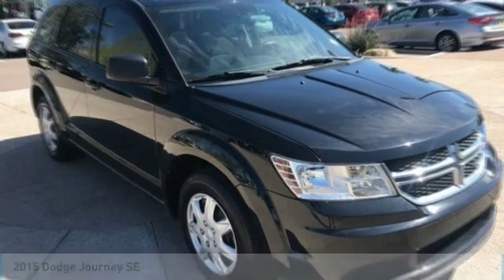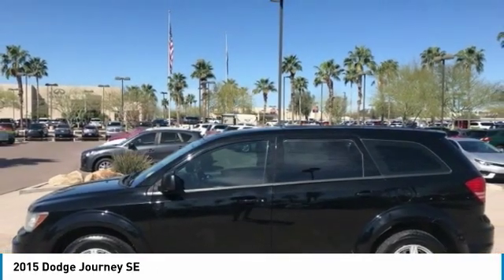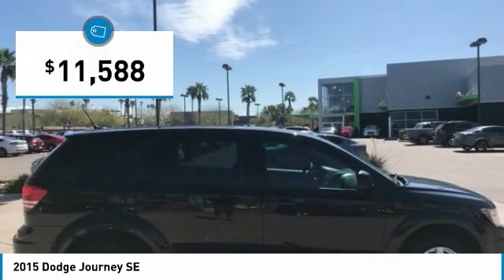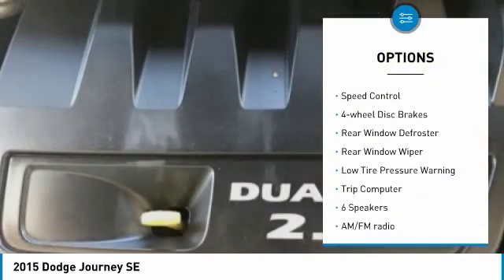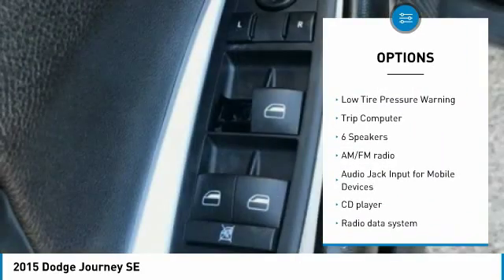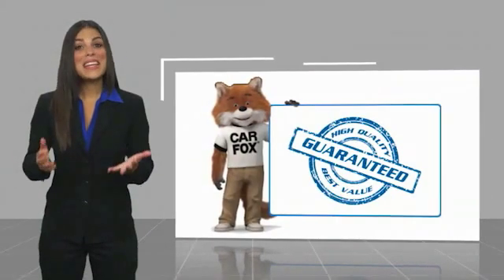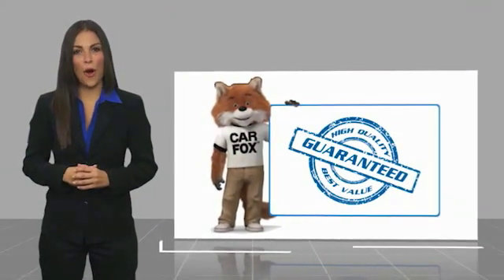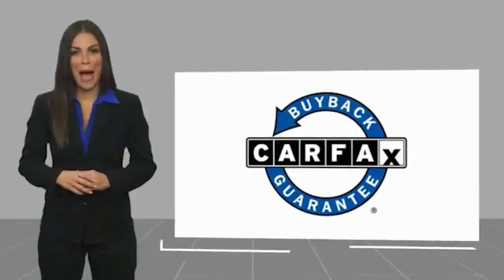2015 Dodge Journey SE FOR SALE in Mesa, AZ P9800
Stop in today for a test drive of this U 2015 Dodge Journey

6343 E. Test Drive

Black 2015 Dodge Journey SE FWD 4-Speed Automatic VLP 2.4L I4 DOHC 16V Dual VVT Journey SE, 4D Sport Utility, 2.4L I4 DOHC 16V Dual VVT, 4-Speed Automatic VLP, FWD, Black, Black w/Premium Cloth Low-Back Bucket Seats or Leather Trimmed Bucket Seats or Leather Trimmed Bucket Seats w/Blacktop Pkg or Premium Cloth Low-Back Bucket Seats (E7).  Recent Arrival! Odometer is 50416 miles below market average! 19/26 City/Highway MPG   Stop by CardinaleWay Mazda Mesa -  Where we develop outstanding relationships where everyone wins  - today! 6343 East Test Drive, Mesa AZ 85206.  Vehicle price and availability are subject to change without notice.